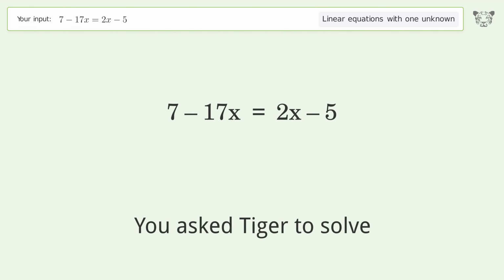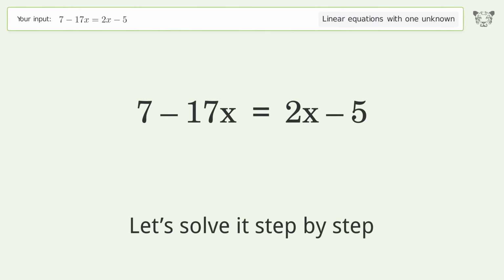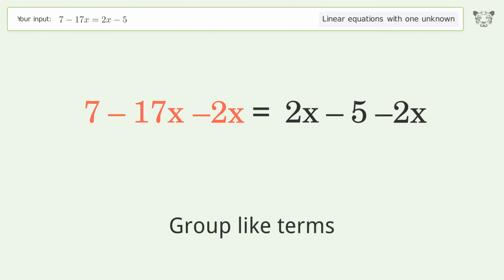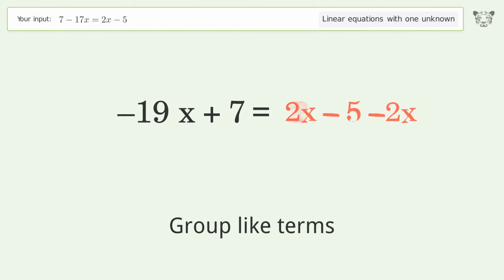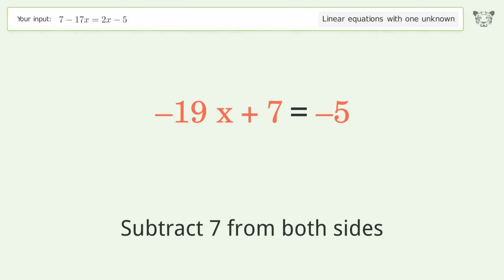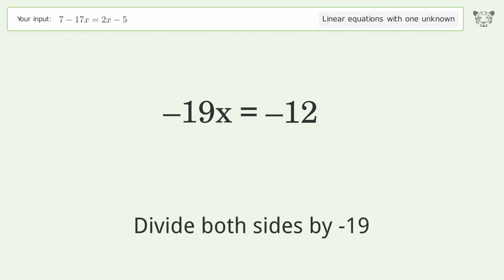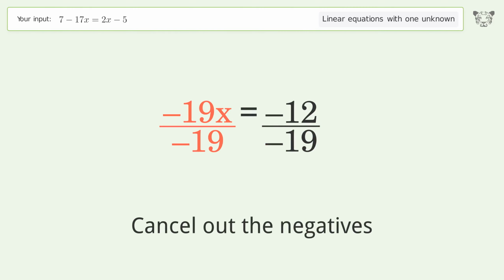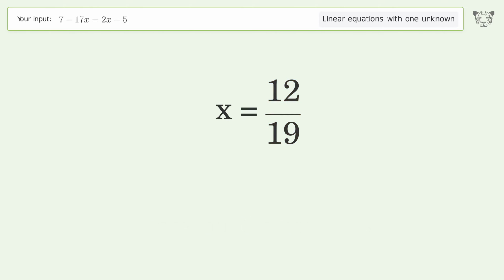Linear equation with one unknown: Solve 7-17x=2x-5 step-by-step solution